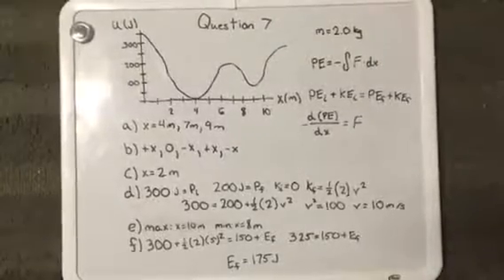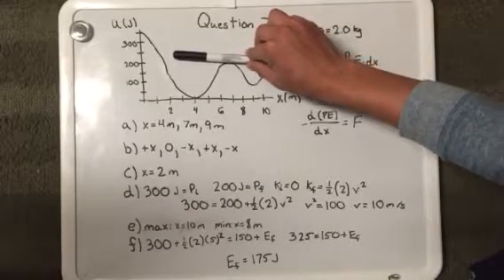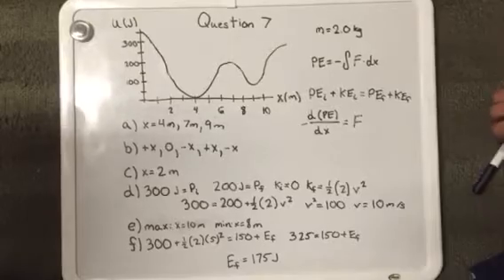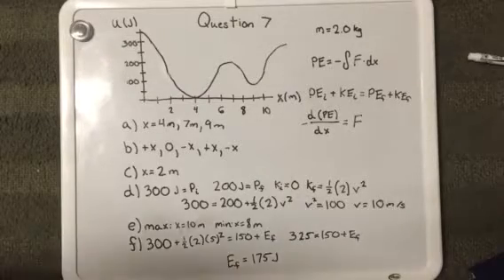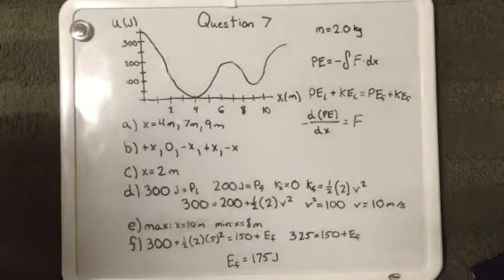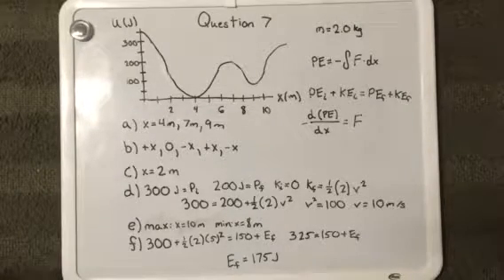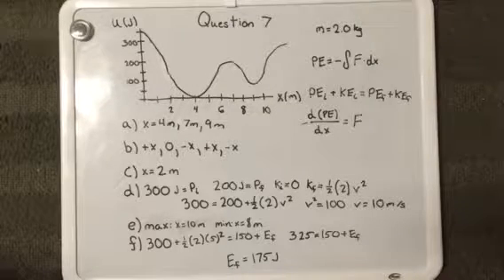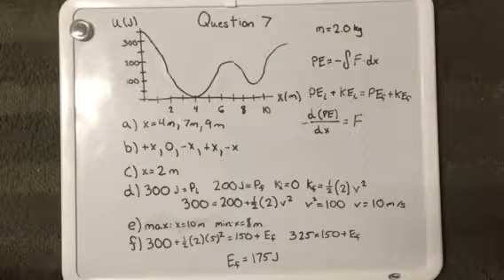Physics 270 video project 2 problem 7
From Jason Clapp, Caleb Kramer, Kristin Desplinter, and Juan Rodriguez